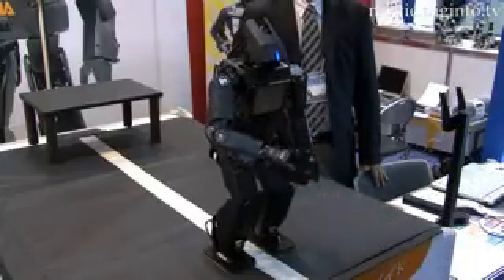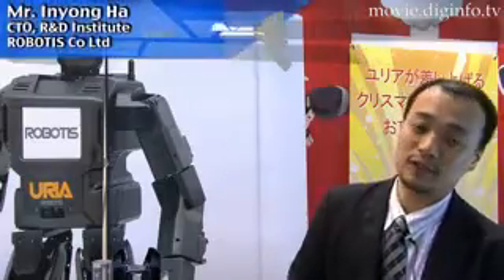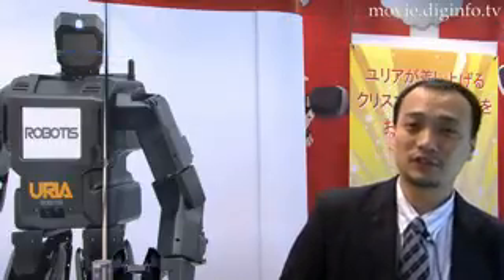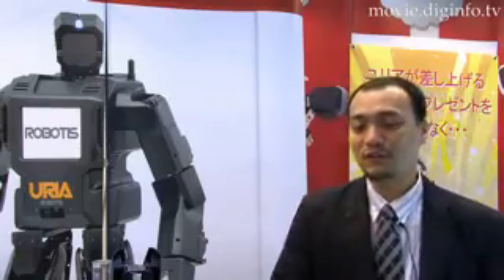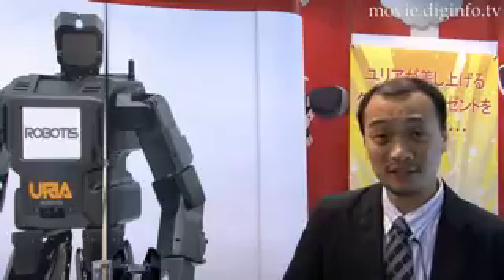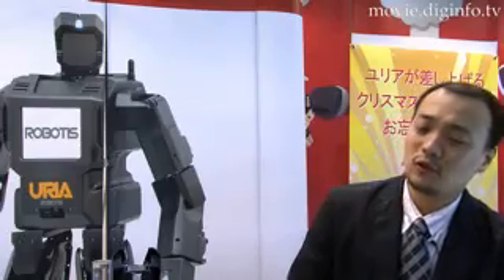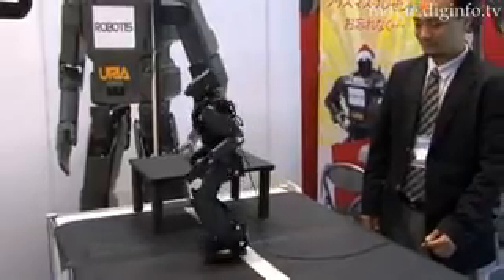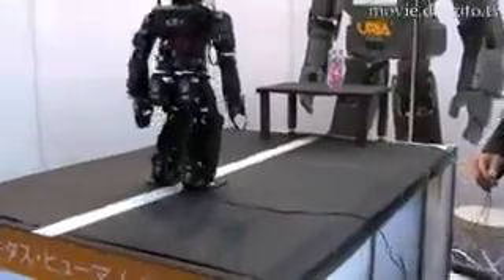Research Assistant URIA : DigInfo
Ubiquitous Robotic Information Assistant or URIA was developed by Korean Company Robotis to help researchers by providing a robot with a wide array of capabilities and sensors in order to gather information.

URIA has a USB port, LAN, VGA out and Wifi capabilities to send and receive data from its microphone, USB camera or many other sensors. URIA has an embedded PC that runs Windows XP and can display information on the LCD screen built into its chest.

The many actuators in the joints of URIA use Dynamixel all in one actuators which can provide information about position, speed internal temperature and input voltage. Along with that information, there is a passive infrared sensor, an FSR and a 6 axis gyro sensor so researchers can gather a variety of information.

At a height of 57 cm and weighing 5.5 kgs, URIA has good stability even on uneven terrain.